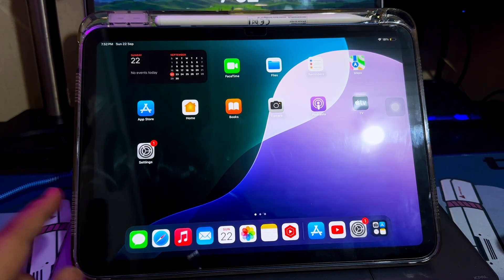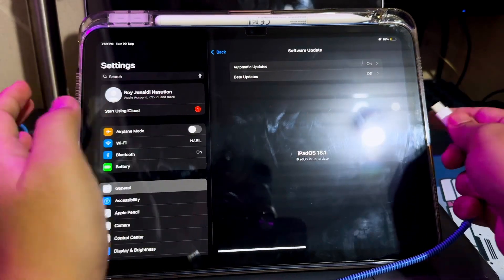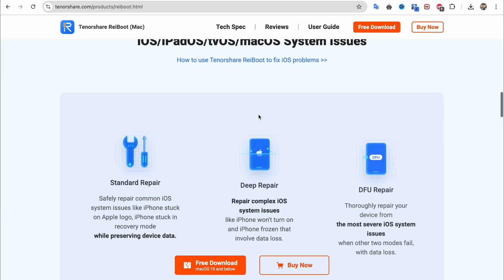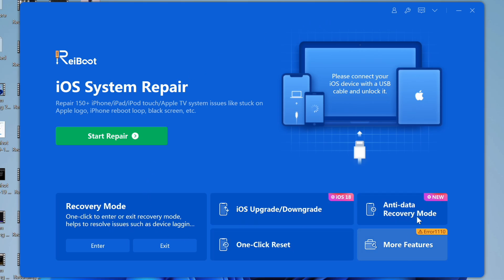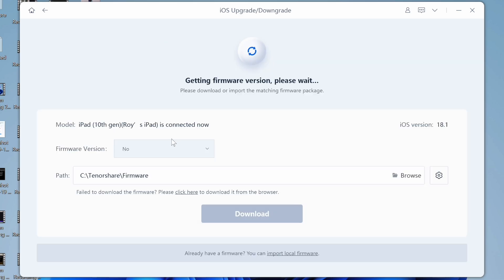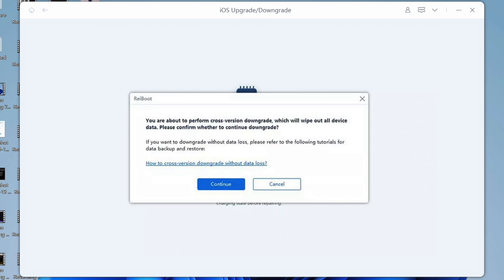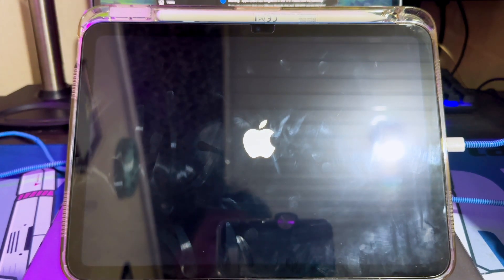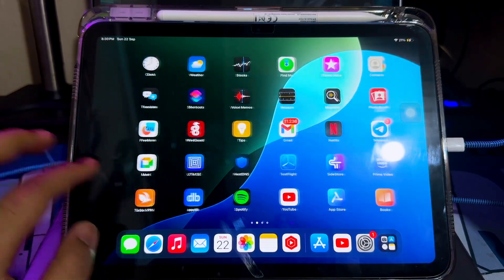The FASTEST Way to Downgrade iPadOS 18 to 17! No iTunes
Update/Downgrade iPad/iPhone with just 1 Click with Tenorshare ReiBoot
It also can Repair 150+ iOS/iPadOS/tvOS system problems like stuck on Apple logo, screen won't turn on, recovery mode loop without data loss.